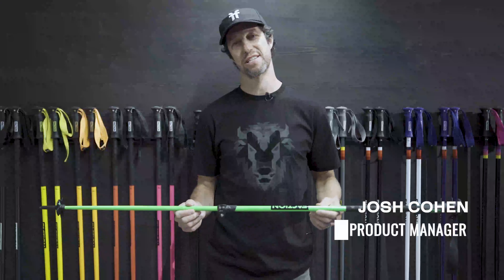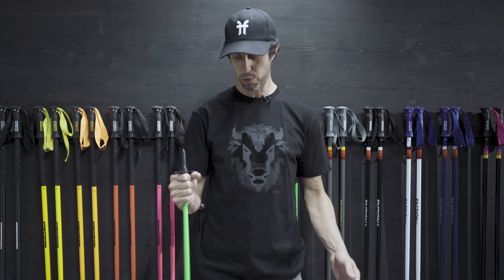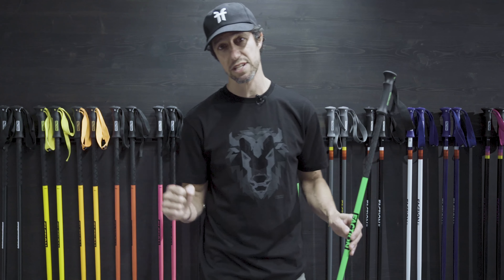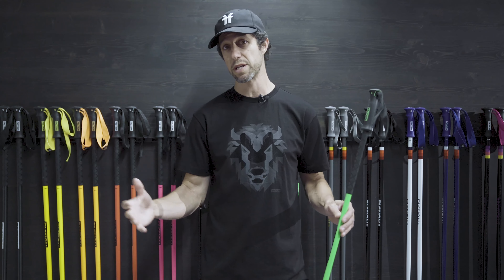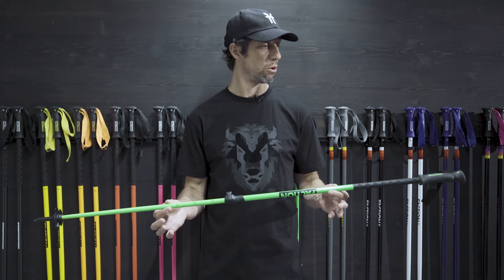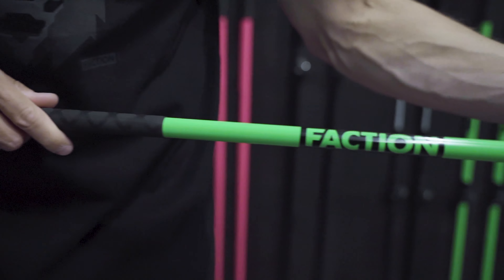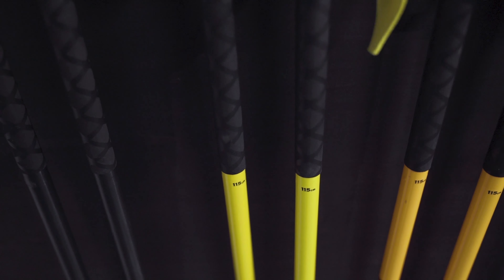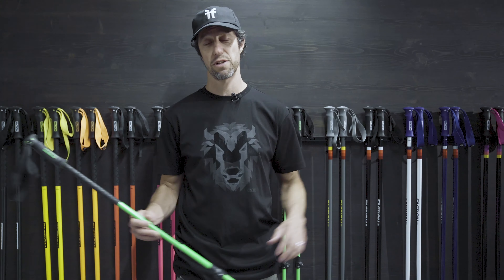How To Choose Your Poles | Faction Skis 2021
Faction Skis Product Manager Josh Cohen takes us through the Pole offering at Faction Skis for 2021.